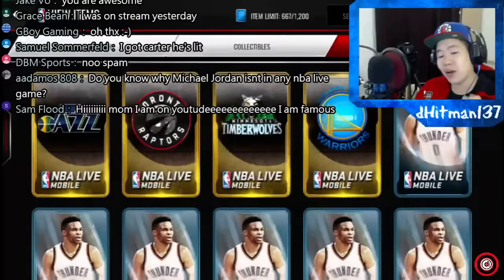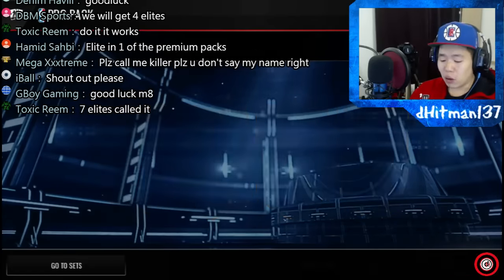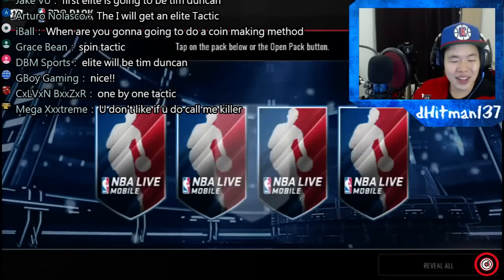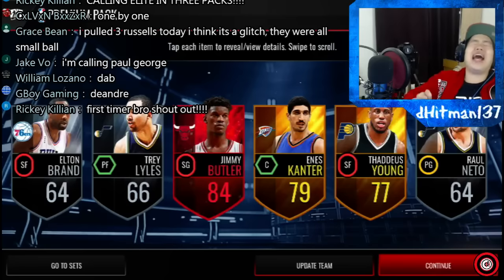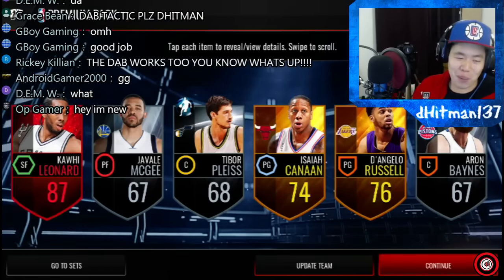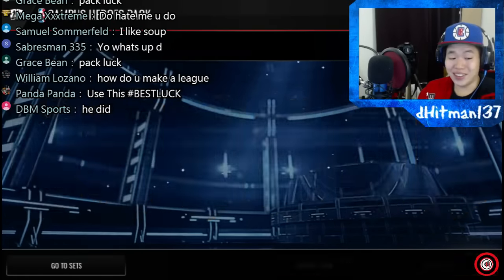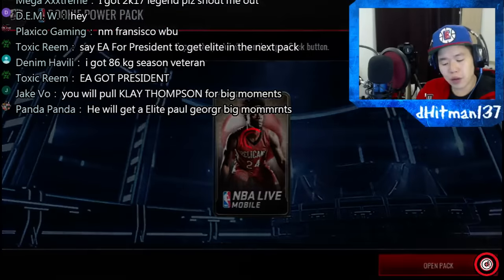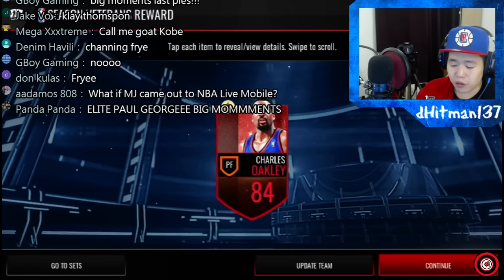Hitlist Variety Pack Opening - 50+ packs, Elites Everywhere - Nba Live Mobile Pack Opening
dHitman137 Here!!

Another Variety Pack Opening! 50+ Packs! Find out which elites I pull! Check them out!. Follow me on Kamcord : dHitman137. Help me achieve my goal.

Or @dHitman137

Thanks

Hitman Out!